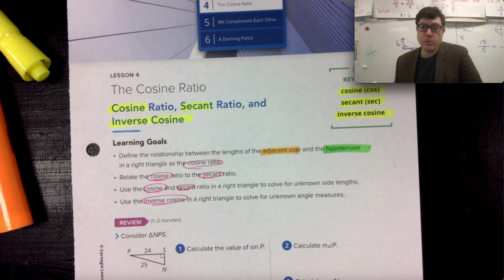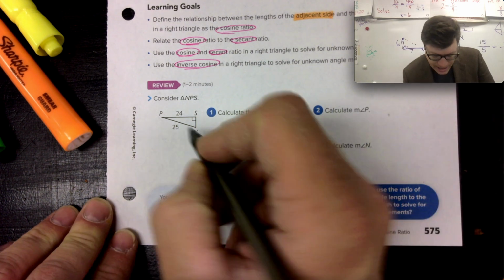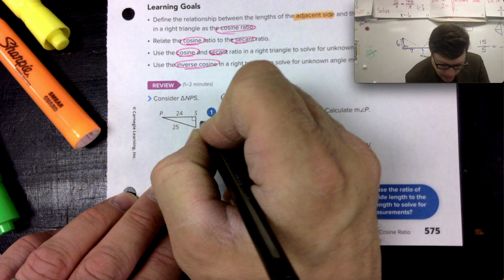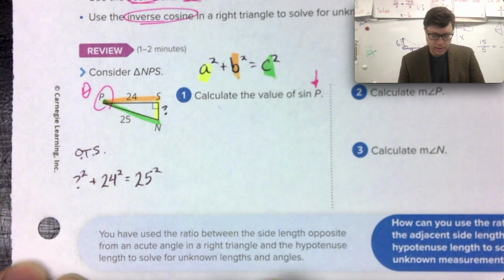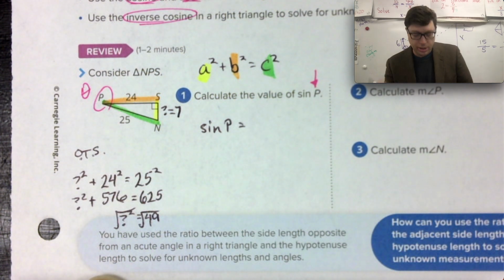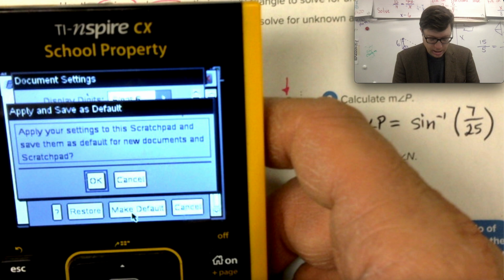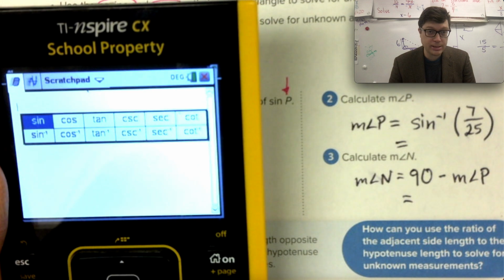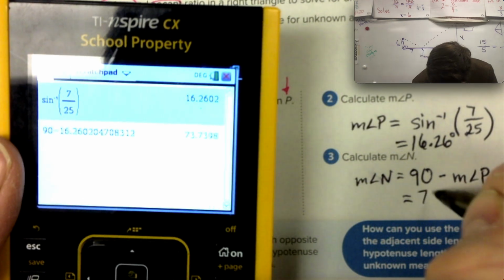pg 575 GM3T2L4 The Cosine Ratio Lesson Launch and Spiral Review